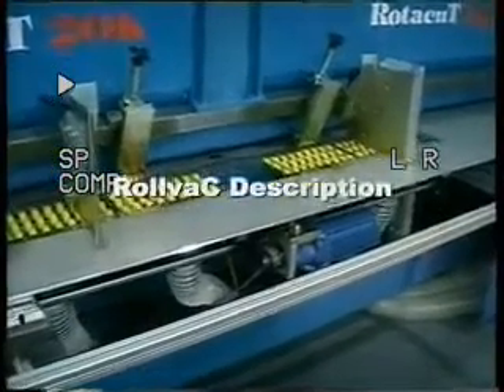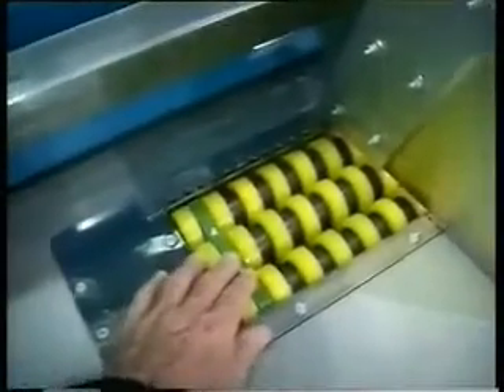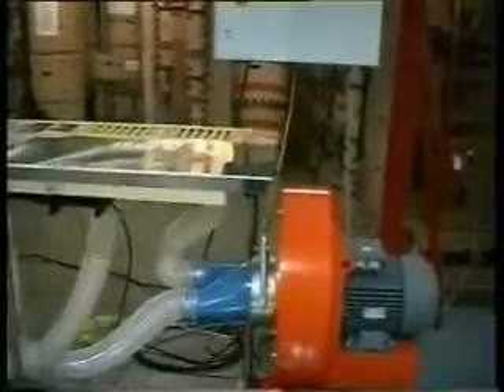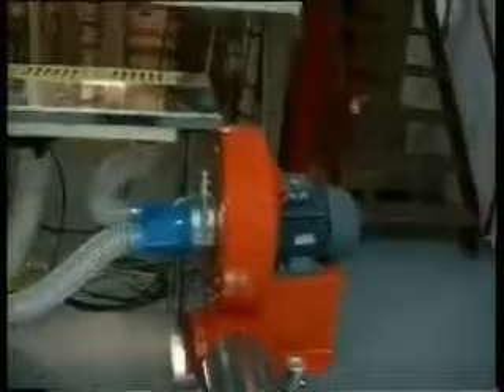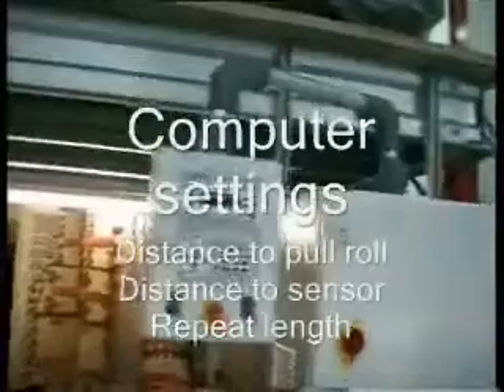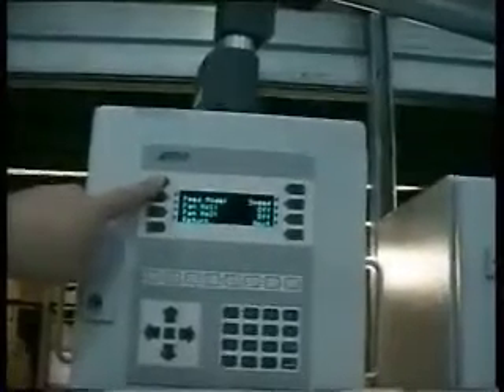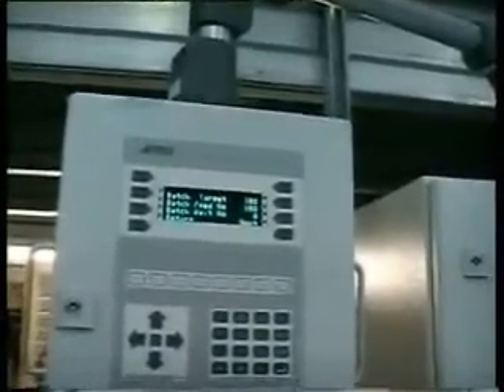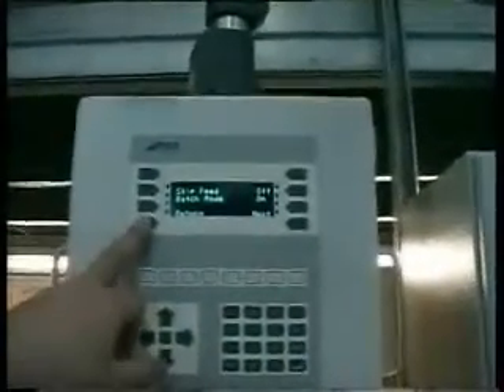37. RollvaC Servo feeder set up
A RollvaC Twin 800 testing and running